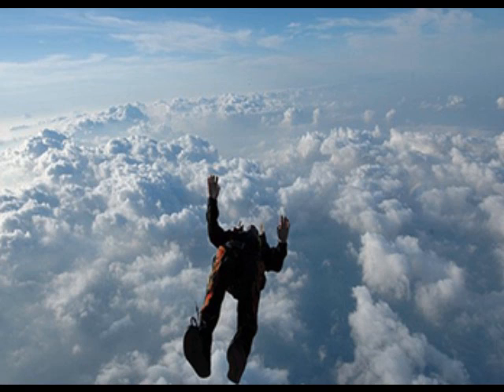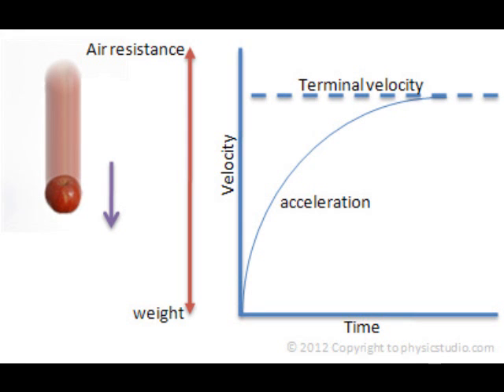falling through the air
physics video blog